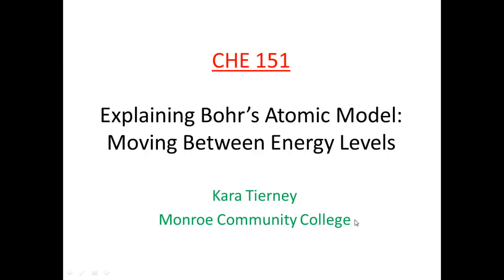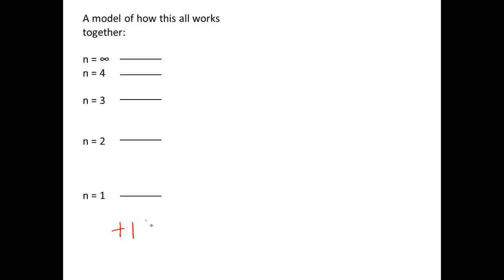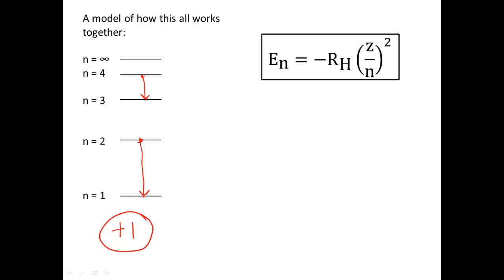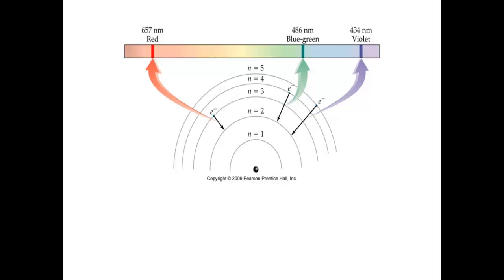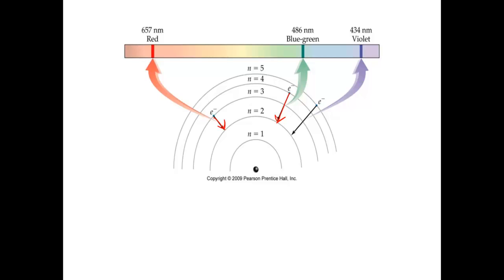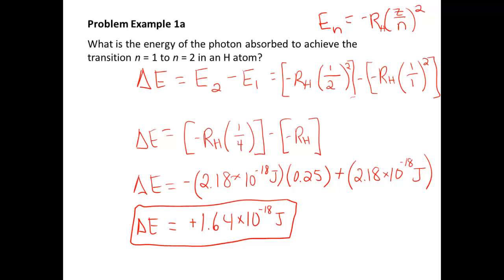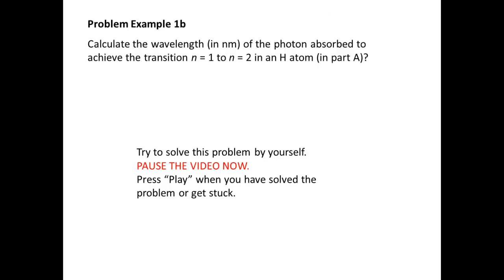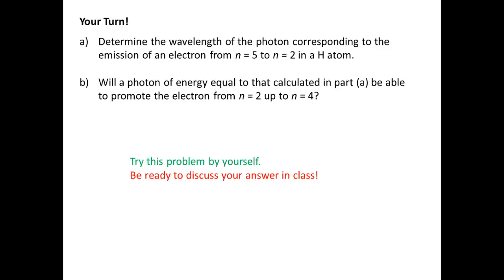Bohr's Atomic Model 2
Calculating electron energies and energy differences in a Bohr hydrogen atom.